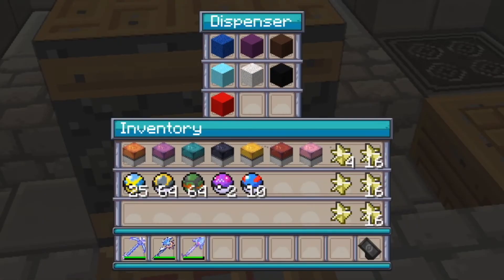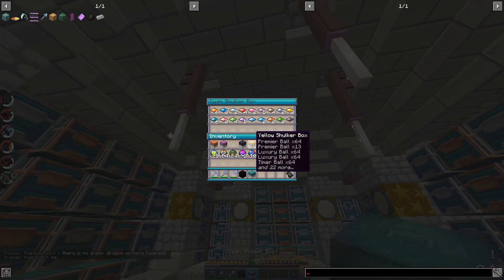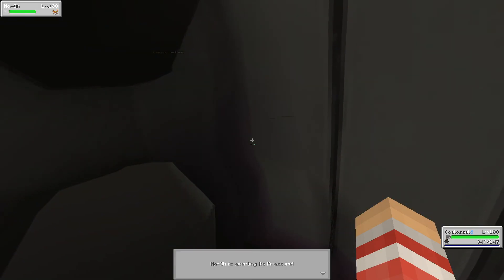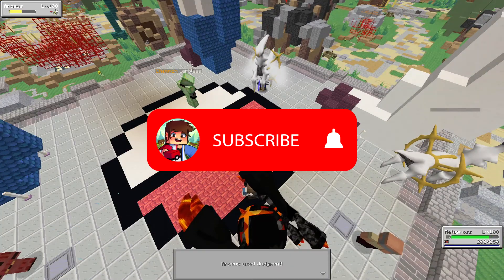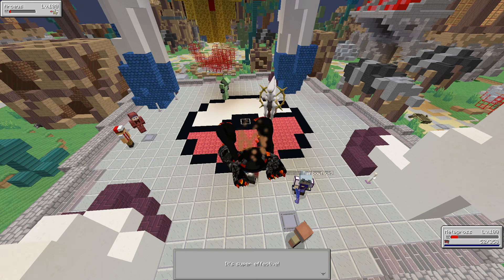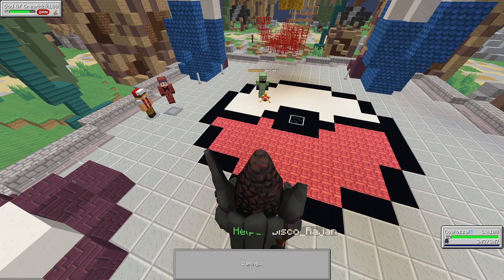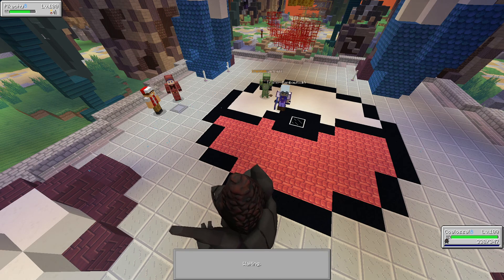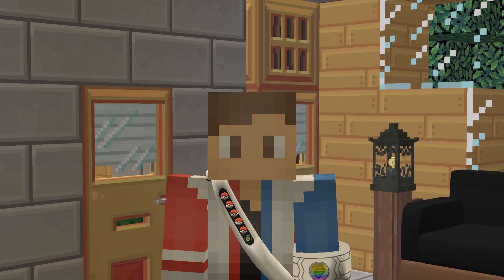BATTLING WITH MEGA POKEMON PRIMAL KYOGRE! (Minecraft AnubisMC Pixelmon)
Battling With Mega Pokemon Primal Kyogre! - Minecraft Pixelmon Mod w/ Richj

Hello! Welcome to the brand new pixelmon series where we will do everything pixelmon!